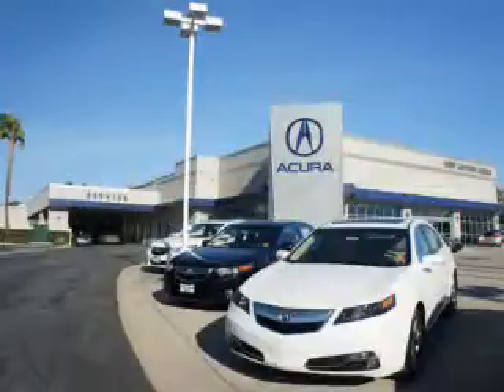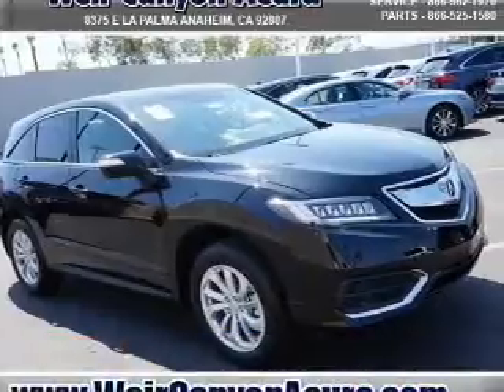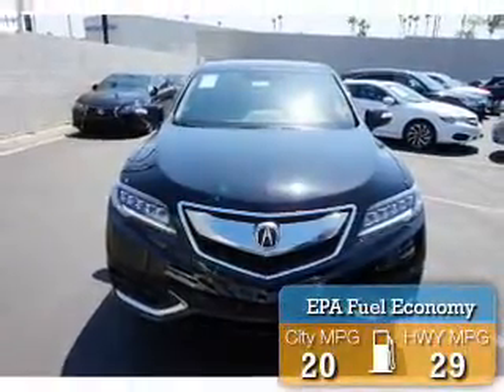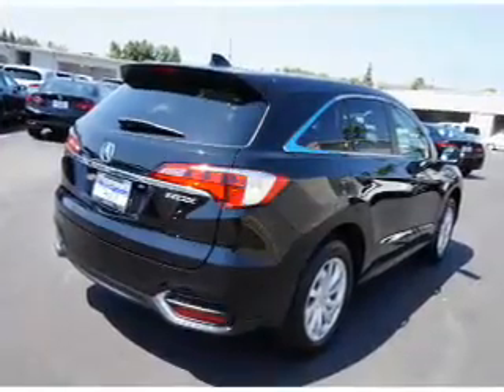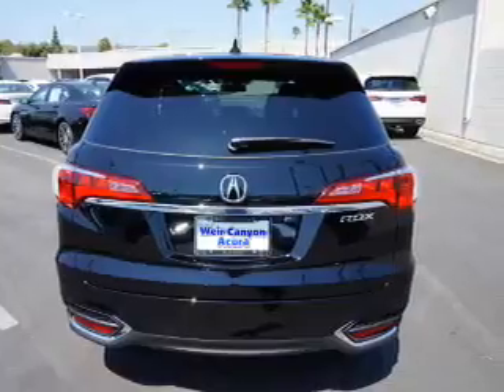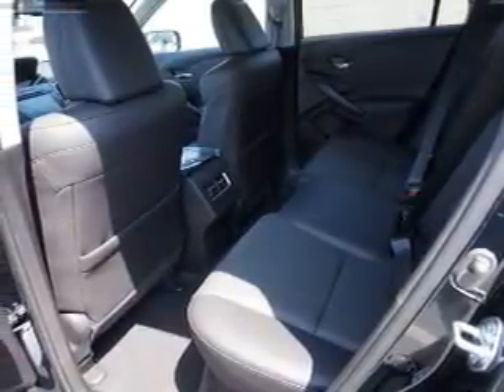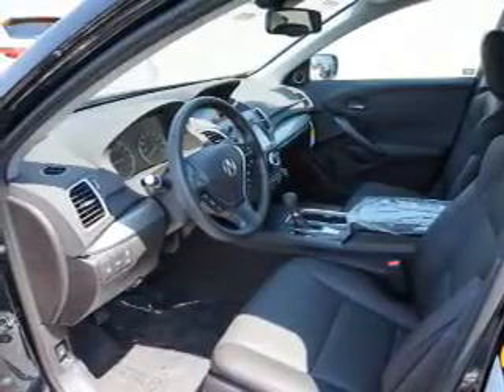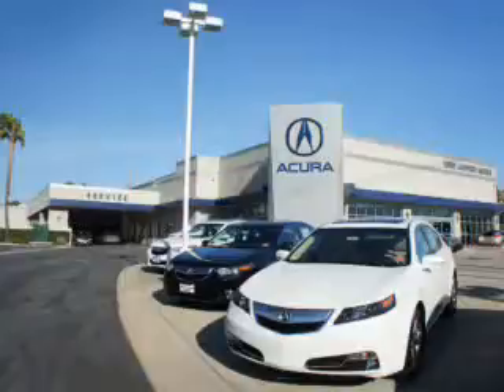2016 Acura RDX 20119 - Anaheim CA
Year: 2016
Make: Acura
Model: RDX
Trim:
Engine: 3.5 liter 6 Cylindercylinder FWD
Transmission: Automatic
Color: Black
Mileage: 6
Address:
VIN:5J8TB3H57GL005733